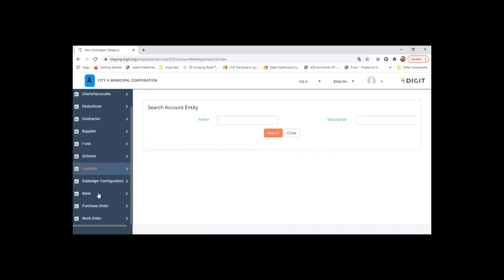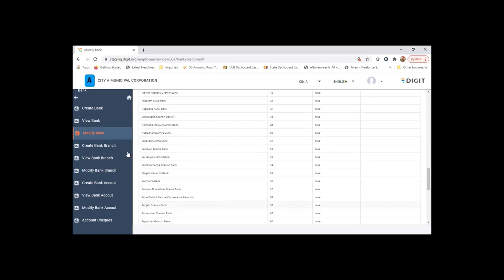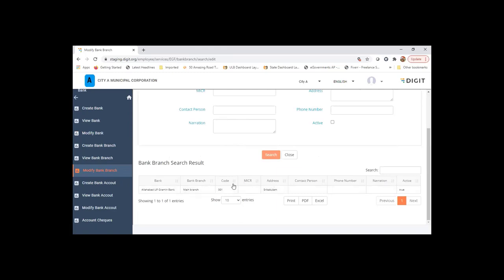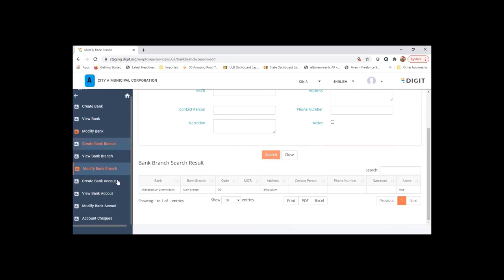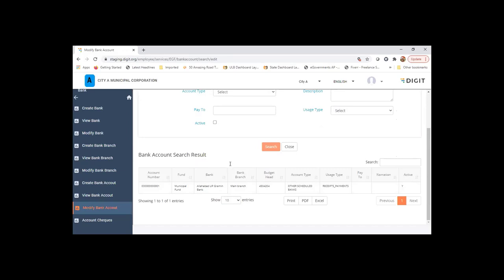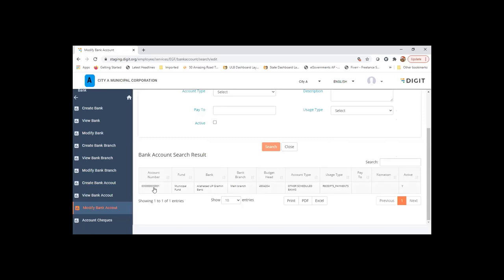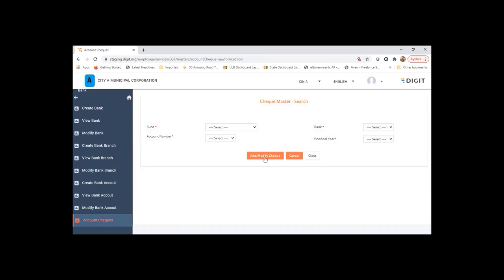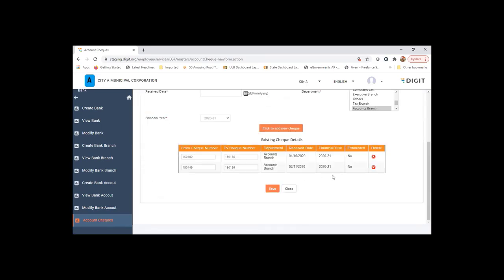Bank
Learn how to create and manage bank details in DIGIT-Finance module.